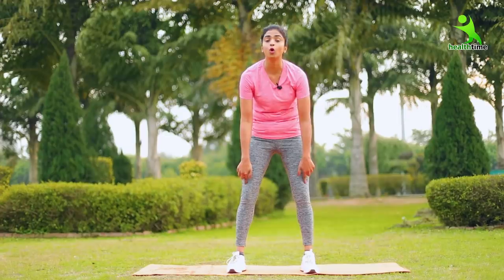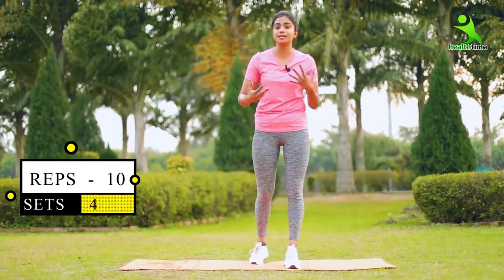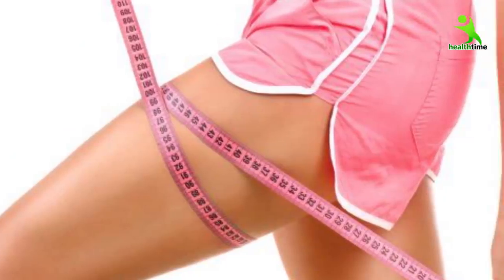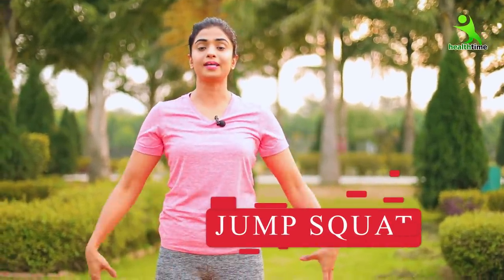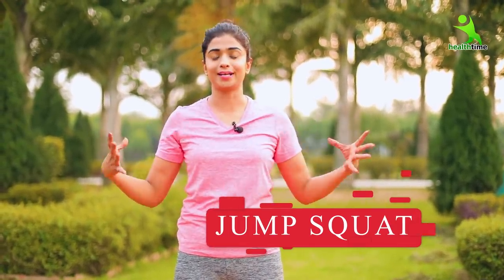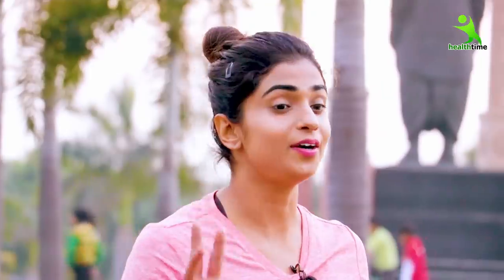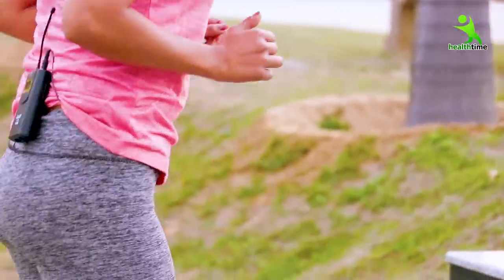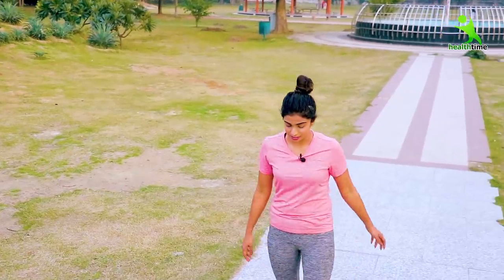पेट और थाई की चर्बी का खात्मा Thighs And Belly Fat Lose | Easy Exercise | Esha Mehra Health time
7 din me 7 kilo vajan kam kare ,
7 दिन में 7 किलो मोटापा और पेट की चर्बी तेजी से कम करने का उपाय | कमर और पेट कम करने के उपाय..  Pet ki Charbi kam karne ka behtareen Upay .  7 Days Mein Aasani Se 7 Kilo vajan kam kare .
face pack
isha mehra
esha mehra health time weight loss
health time
exercise
hip kam karne ki exercise
treadmill workout
green tea
chest workout
saunf ke fayde
corona wireless
dalchini
esha mehra
yoga
yogasan
treadmill workouts for weight loss
brast burn exercise
एक्सरसाइज
chest kaise kam kare